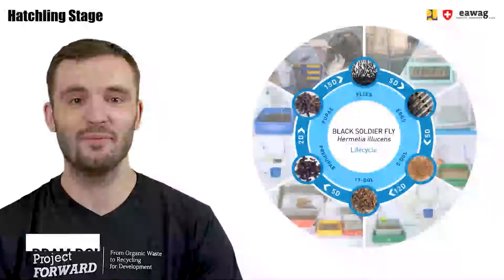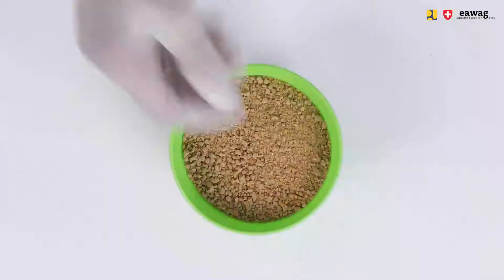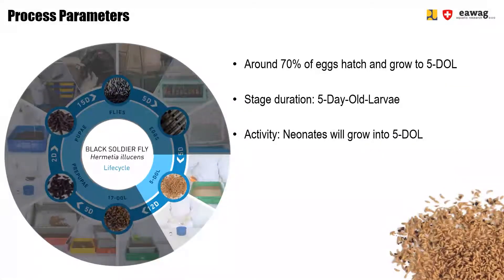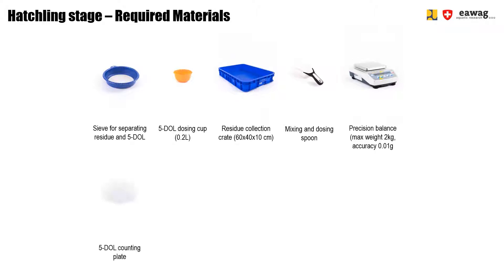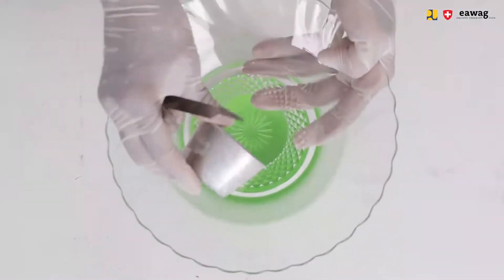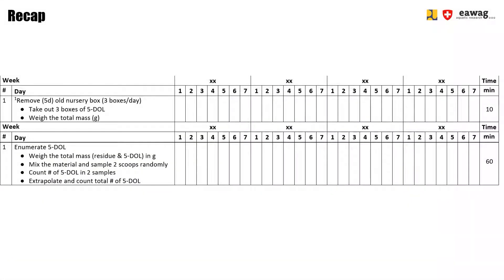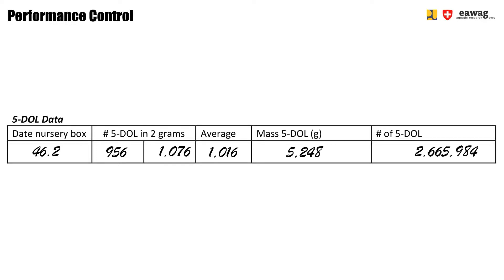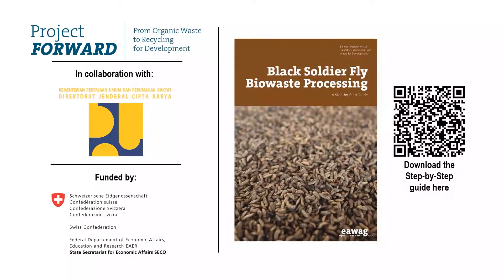BSF Rearing - Hatchling stage - BSF Biowaste Processing e-learning video series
This video module about the hatchling stage is part of the video series on Black soldier Fly (BSF) biowaste processing (Link to intro module). In the hatchling stage the young larvae emerge from their eggs, fall into the nursery feed, grow out to 5-day-old-larvae (5-DOL), are enumerated and then prepared for the grow-out stage. Use this checklist (link) to conduct the operation and the log sheet (link) to collect the performance data.
The learning goals for this module are:
• Describe the process parameters of this stage
• Apply separation of residue from the 5-DOL in the nursery crates
• Measure and calculate the amount of 5-DOL harvested
• Execute preparing and portioning the 5-DOL
• Recognize the need for certain data and apply the procedures for data collection